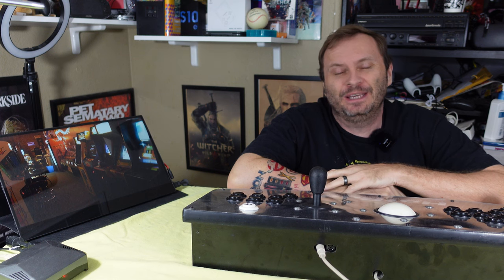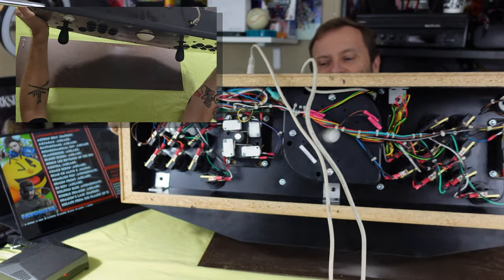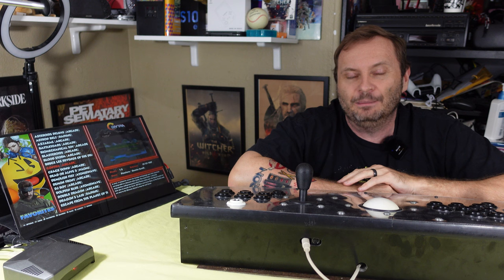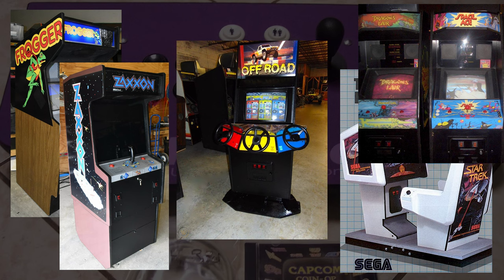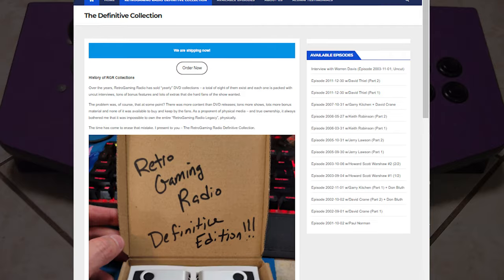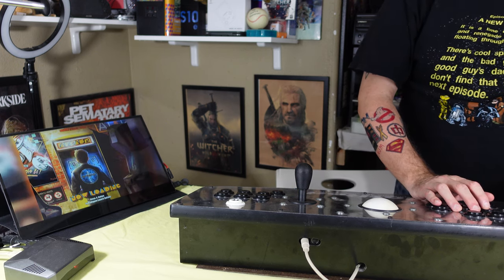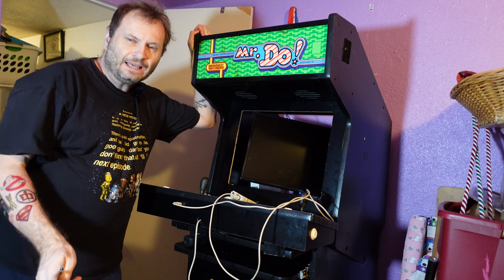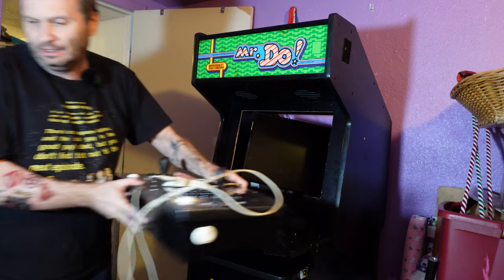Rebuilding My Arcade Cab + History of HanaHo Games, Inc./HotRod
I put my HanaHo Arcade PC cab back together using the HotRod Controller and an awesome Rasberry Pi 4 and RetroPie gaming image.

Let me take you on a journey back in time to what the arcade at home market was like before Arcade1Up showed up with a history of the makers of HotRod, HanaHo Games, Inc.

As a bonus, we'll work through some technical challenges along the way.

Products/Links From Video
Argon M2 Pi Case

Portable Monitor (similar to mine)

Y-Mouse Adapter (listing only)

My Argon M2 Review
(card at 2:00)

Warren Davis (Midway Games) Interview on Passenger Seat Radio
(card at 05:25)

Chapter Jumps
00:00 - Welcome!
00:10 - Intro
00:15 - Arcade At Home in 2000
00:45 - Looking over the HotRod
02:35 - History of HanaHo
04:24 - Demo of the HotRod Playing NARC
07:00 - Looking Over the Arcade PC Cabinet (Front)
10:22 - Top/Speaker/Bezel Area
11:22 - Challenges in Connecting a HotRod (PS2 vice USB)
13:08 - Build in Progress; Check It Out From Rear Of Unit
14:17 - Ready to Try It Out!
16:00 - Houston, We Have A Problem
16:43 - Try #1 To Fix It
17:45 - Try #2 To Fix It
17:58 - Try #3 To Fix It
19:05 - YEAH BABY!
20:23 - We're Ready to Play
23:55 - Game Over/Closing Words